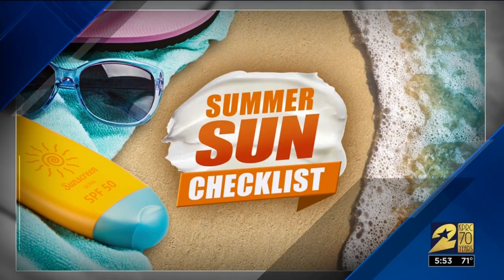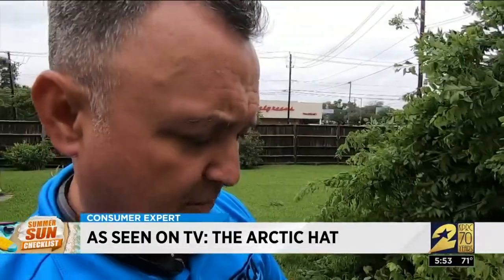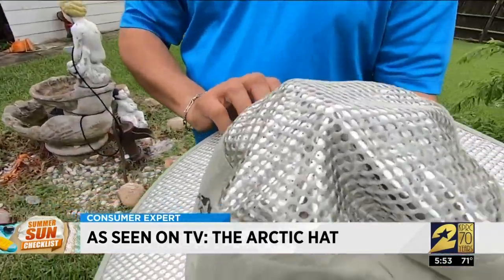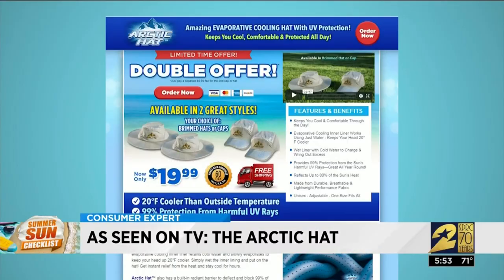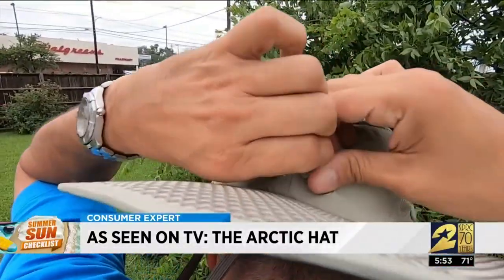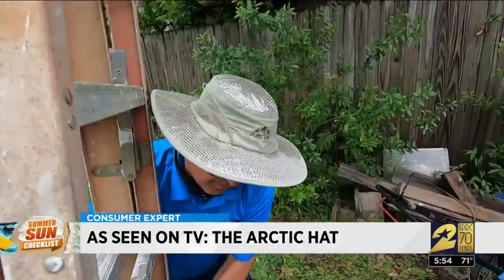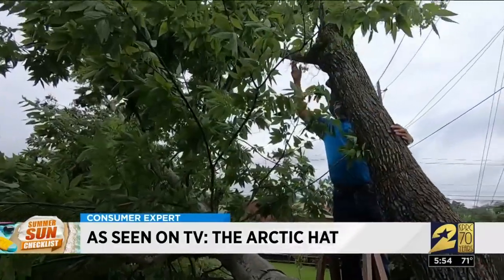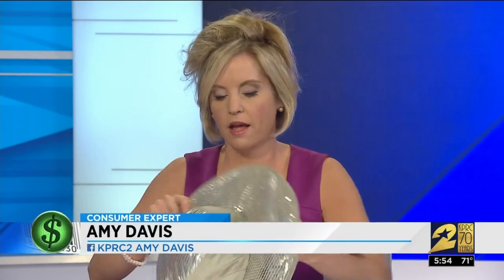As Seen On TV: Arctic Hat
Houston summer days can be scorchers, but it's not like we can just stay inside all day. Whether you're outside for fun, work or chores, you have to find ways to stay cool. The Arctic Hat claims it can help.